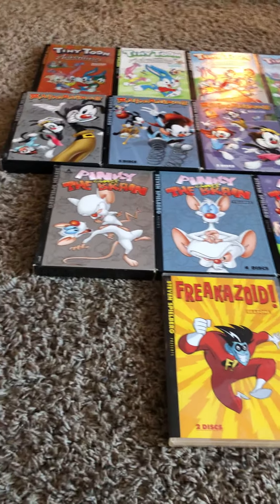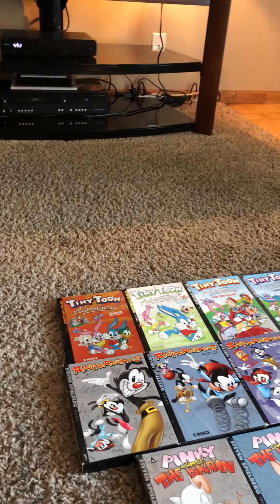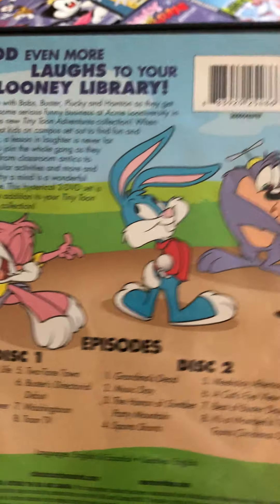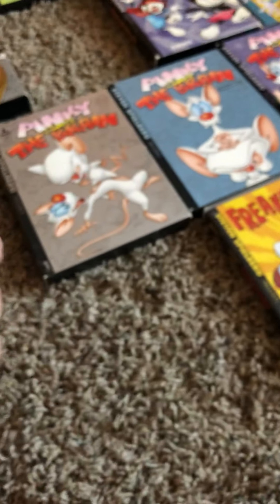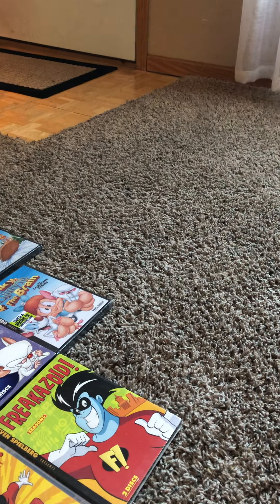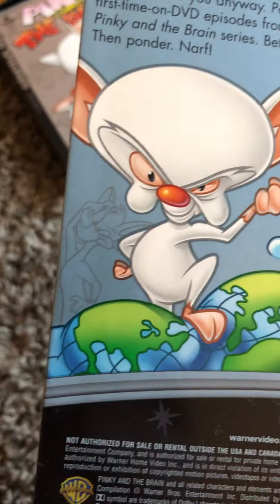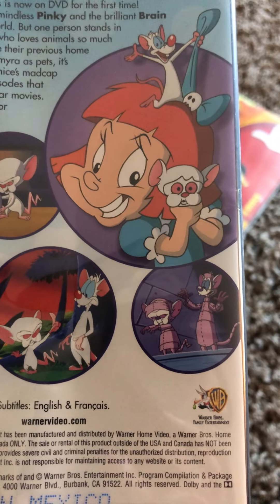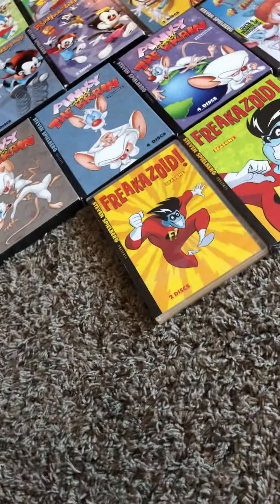Every Steven Spielberg Cartoon Complete Season DVDs Ever!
These are all my Steven Spielberg Cartoon Complete Season DVDs.